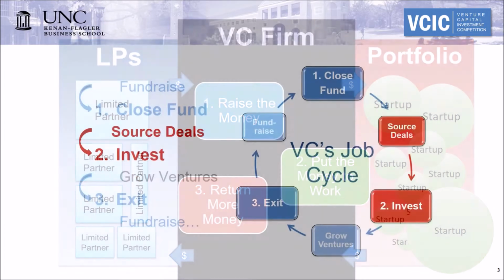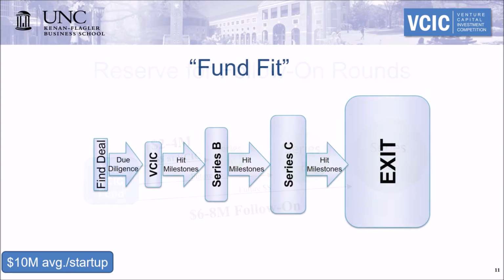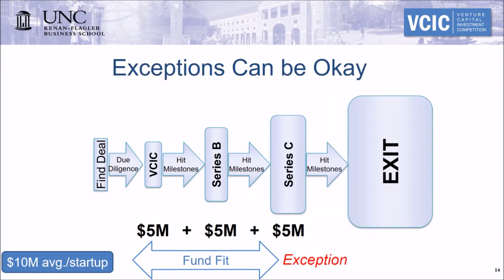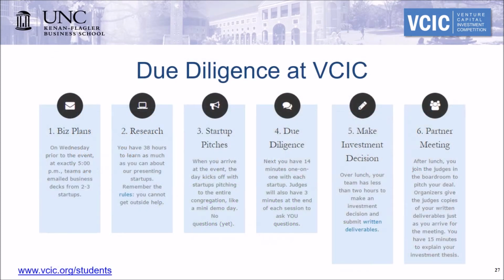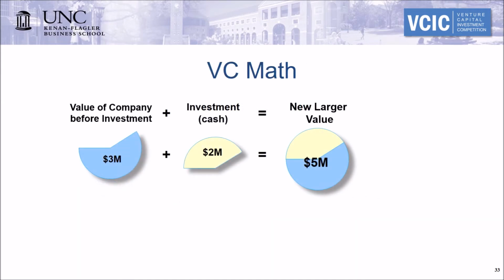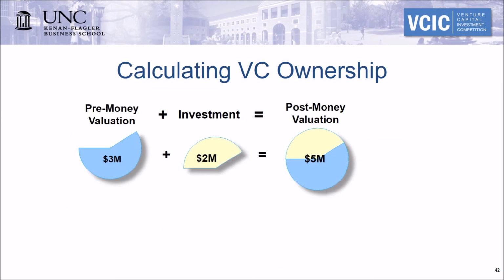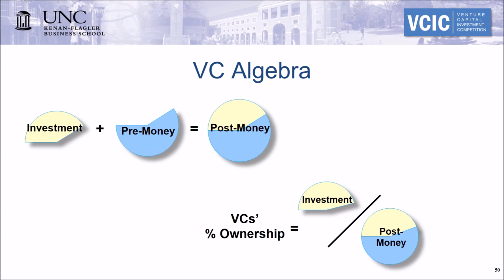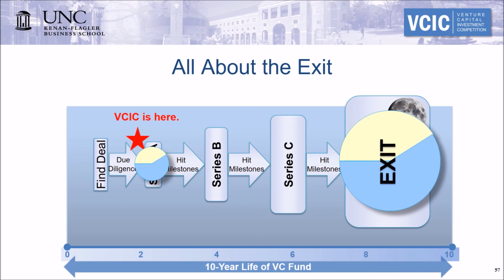VCIC Training VC Job 2 Investing in Startups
Video to help students prepare for the Venture Capital Investment Competition (VCIC), from UNC Kenan-Flagler Business School. more resources